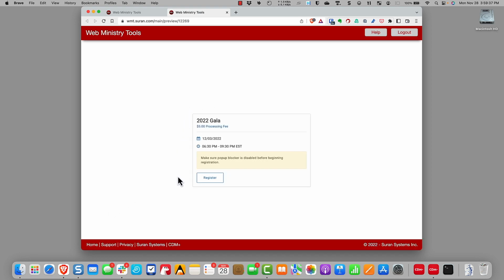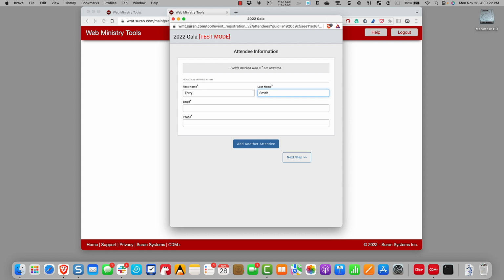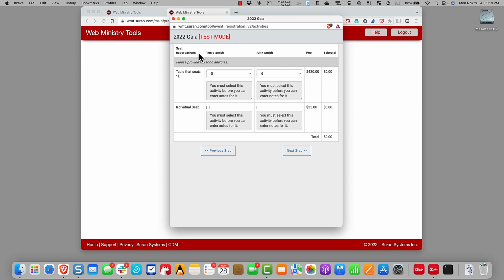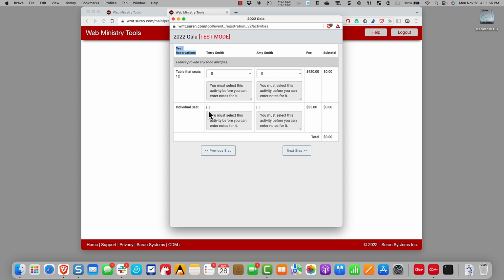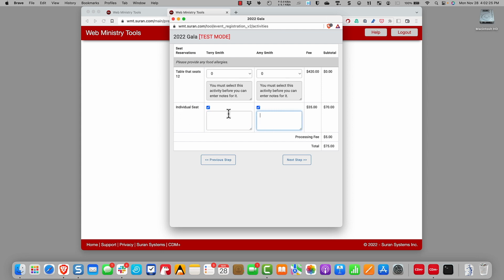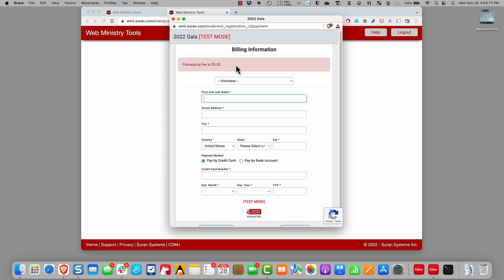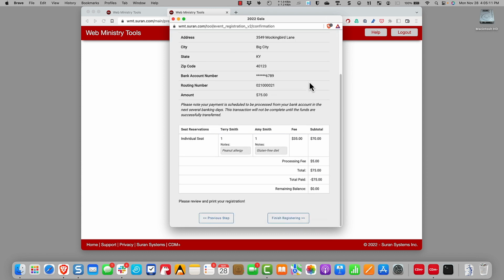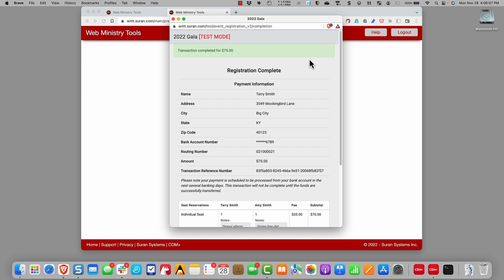Previewing Online Forms - How to Create an Online Event Registration in CDM+ Essentials Part 3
Welcome to part 3 in our How to Create Online Event Registrations in CDM+ Essentials video series. In this video we demonstrate how to preview your online registration form in CDM+ Essentials.